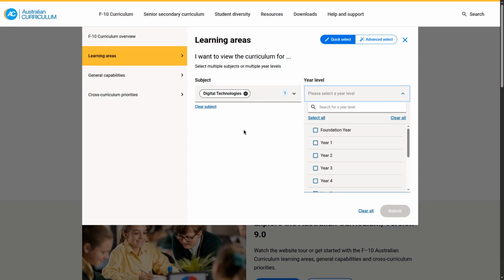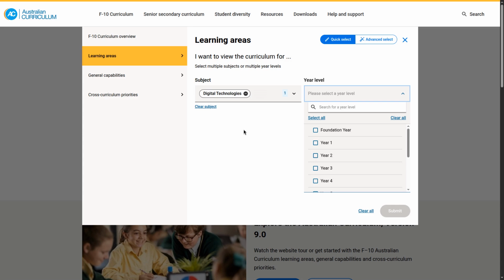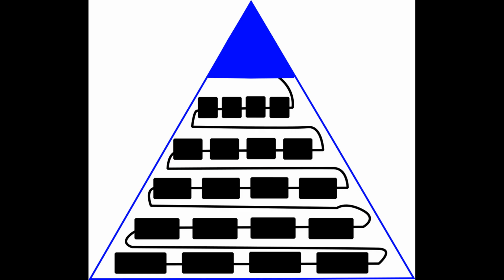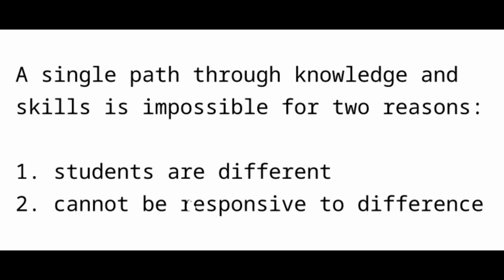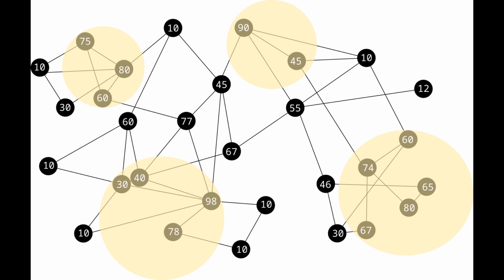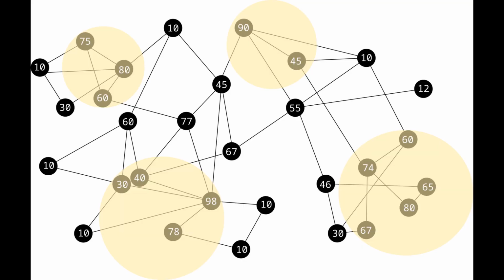The Two Parts of Curriculum: The Canon and Path